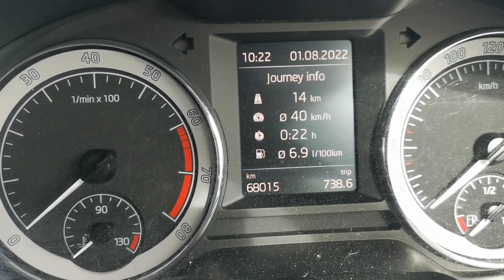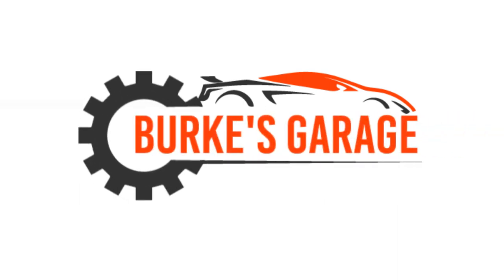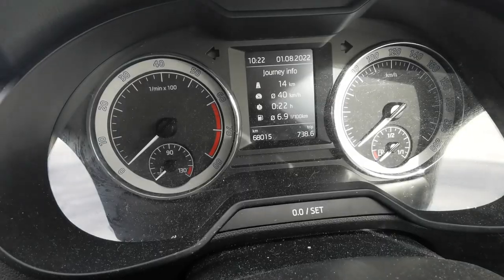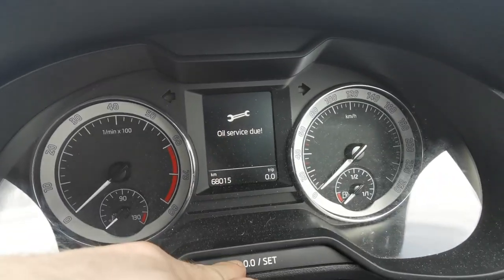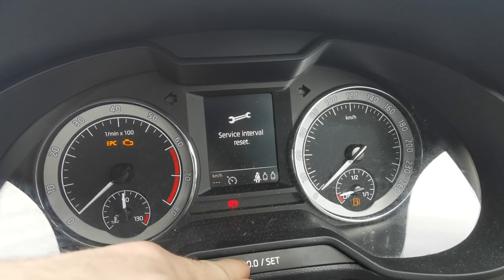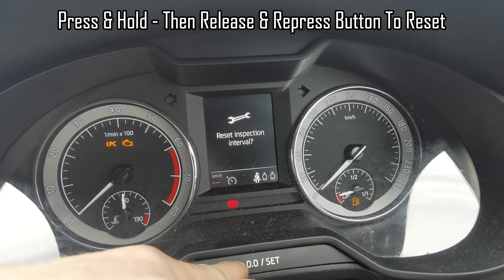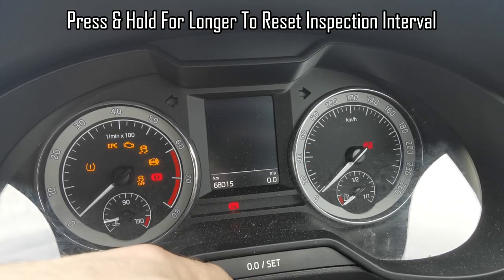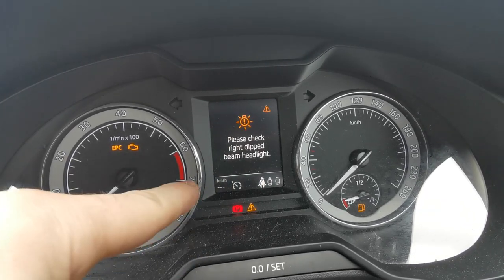Skoda Oil Service Due & Inspection Warning Reset - How To DIY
SKODA OCTAVIA 2018 HOW TO RESET THE SERVICE LIGHT - DIY SERVICE WARNING RESET

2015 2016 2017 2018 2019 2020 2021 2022